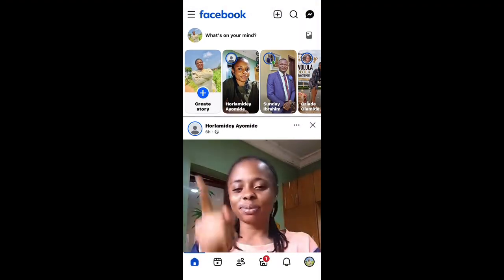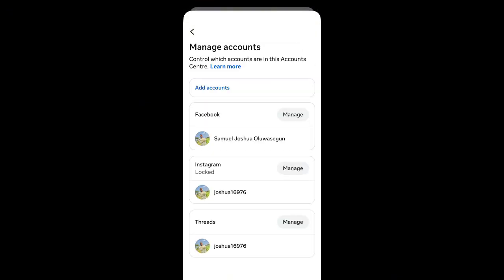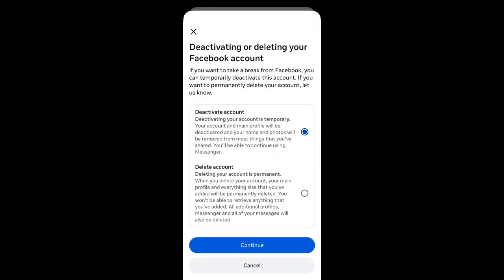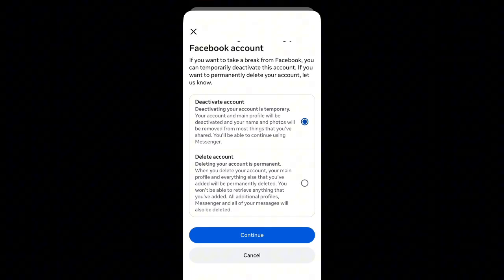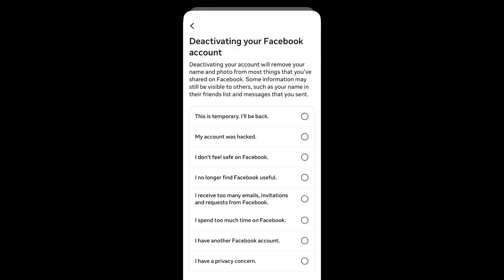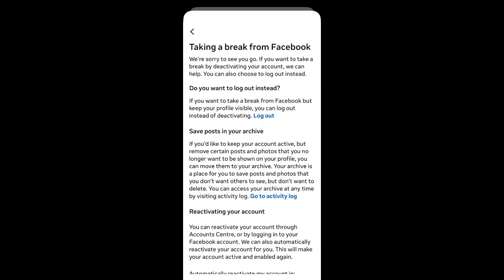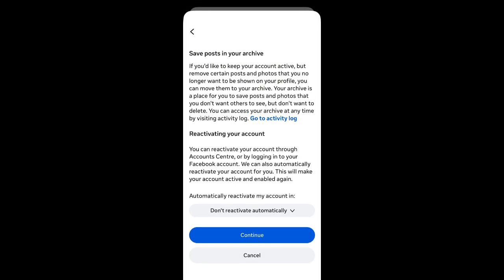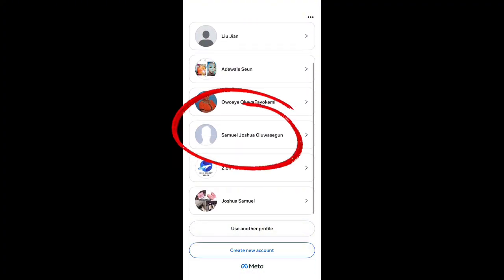How to Deactivate or Delete Facebook Account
𝐋𝐢𝐧𝐤 𝐓𝐨 𝐎𝐮𝐫 𝐓𝐫𝐚𝐢𝐧𝐢𝐧𝐠𝐬:
𝐡𝐭𝐭𝐩𝐬://𝐬𝐞𝐥𝐚𝐫.𝐜𝐨𝐦/𝐦/𝐙𝐢𝐨𝐧𝐡𝐮𝐛𝐥𝐨𝐠𝐢𝐬𝐭𝐢𝐜𝐬

In this step-by-step tutorial, I'll show you exactly how to delete your Facebook Page and Facebook profile using the latest Facebook app and website.

In this video, you'll learn:

* How to permanently delete your Facebook profile
* The difference between deactivating and deleting your Facebook account
* What happens after you delete your Facebook account
* How to recover your account if you change your mind within the grace period

Whether you're taking a break from social media, protecting your privacy, or simply no longer need your account, this guide will walk you through the entire process.